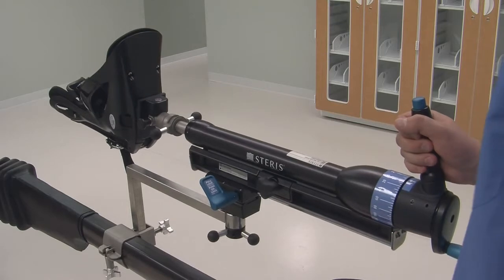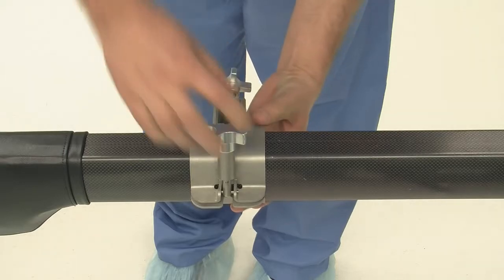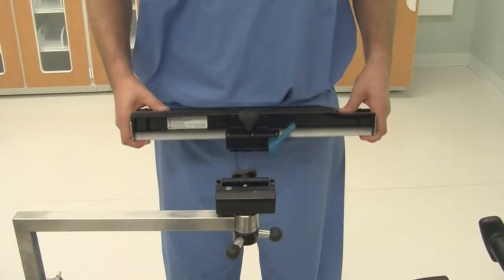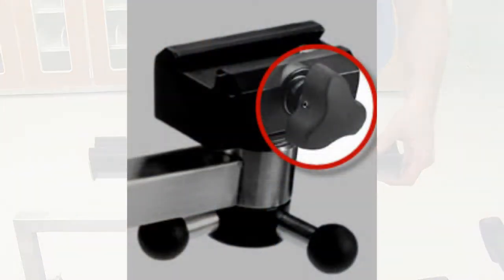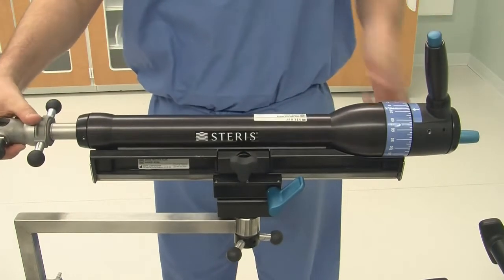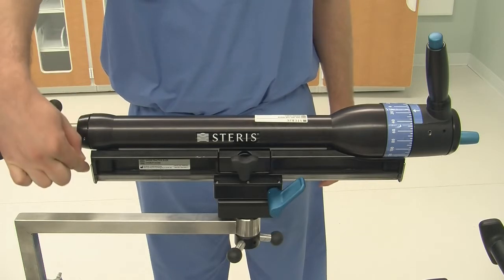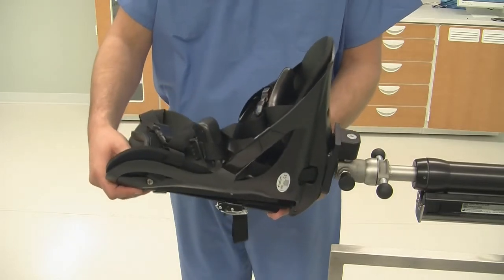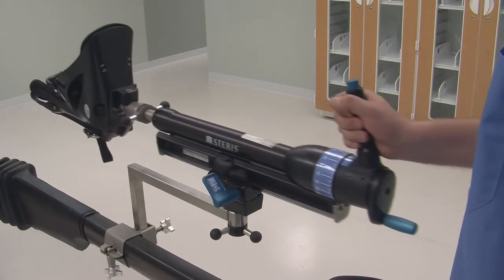How to Assemble the Fine and Gross Traction Units on the STERIS OT 1000 Series Surgical Table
When attached to the table, the fine and gross traction units will help facilitate proper patient traction on the STERIS OT 1000 Series Orthopedic Surgical Table. This video demonstrates how to assemble the traction units on the OT 1000 Series operating table.